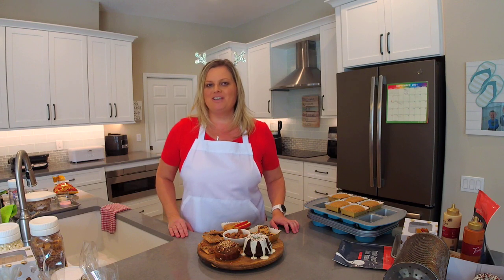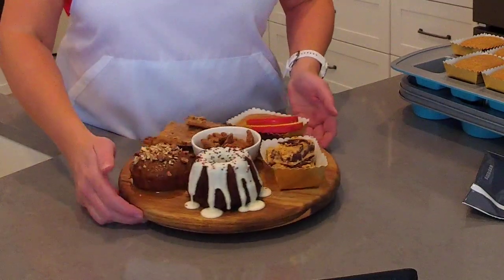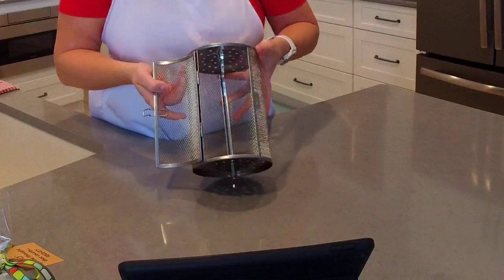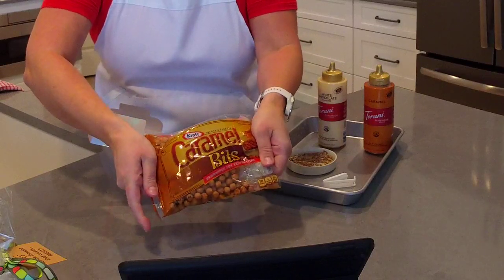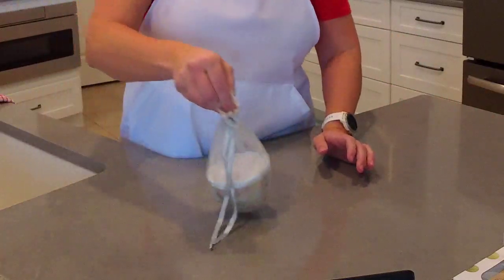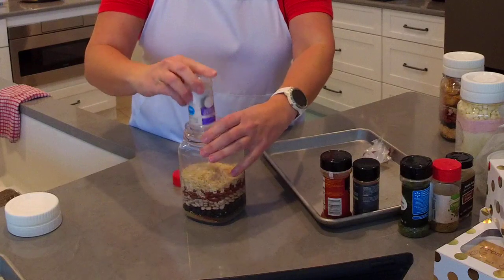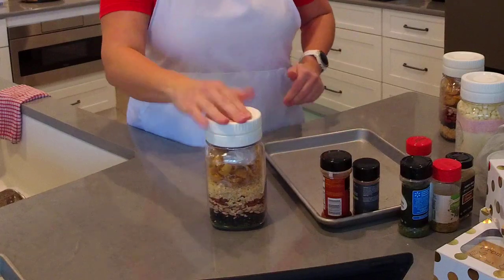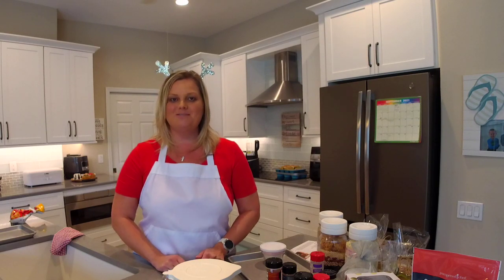DIY Christmas with The Flip Flop Chef!